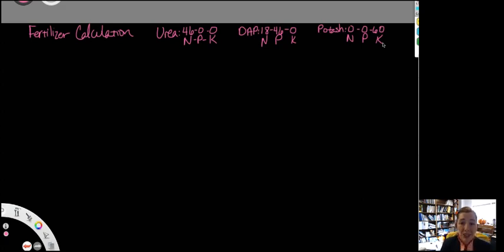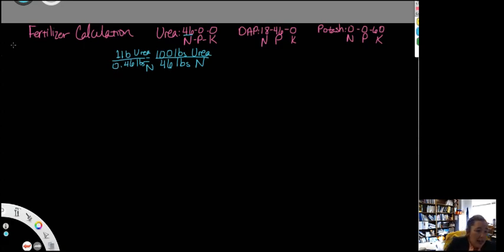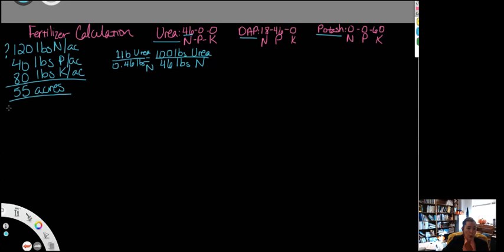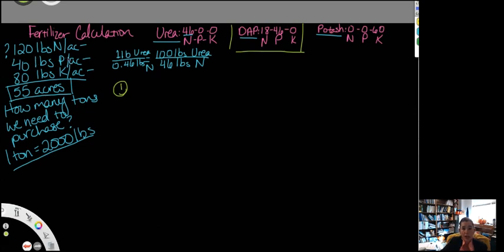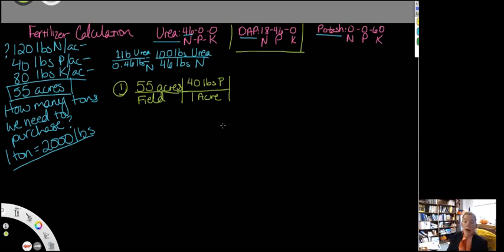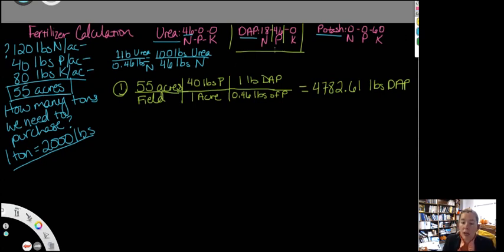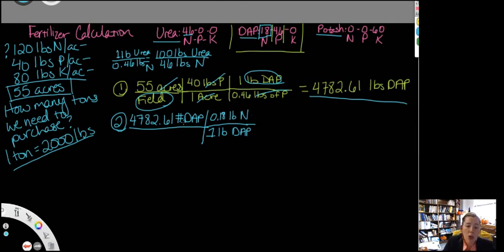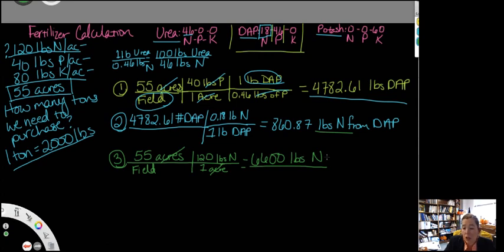Fertilizer 1 Part 1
Fertilizer Calculation Video